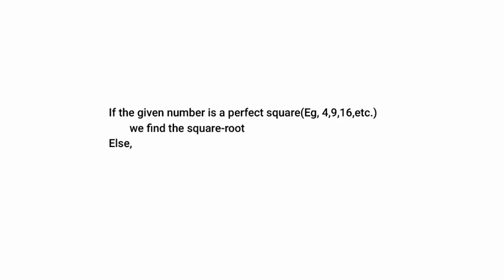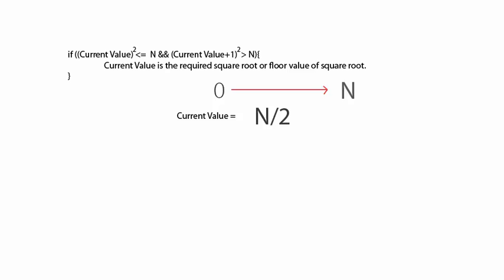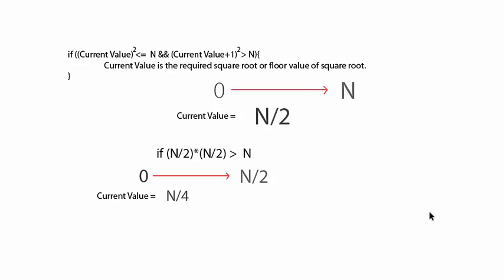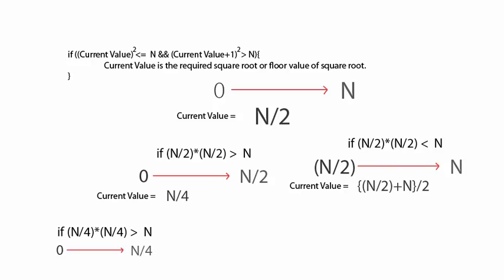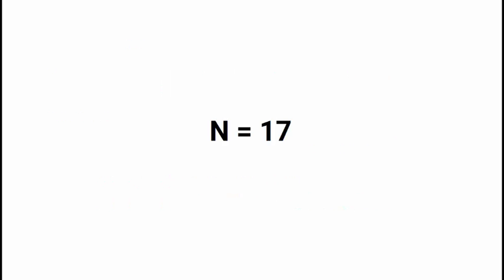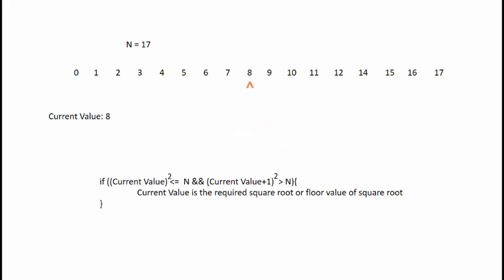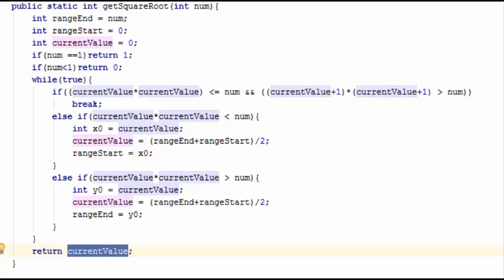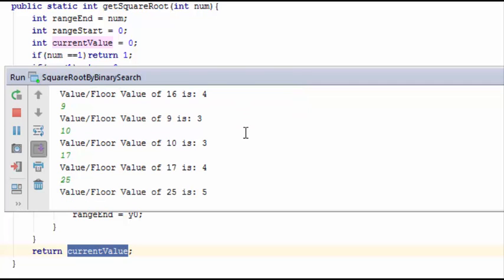Square root of a positive integer using binary search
This video shows how to find the square root or floor value of square root of a positive integer using binary search